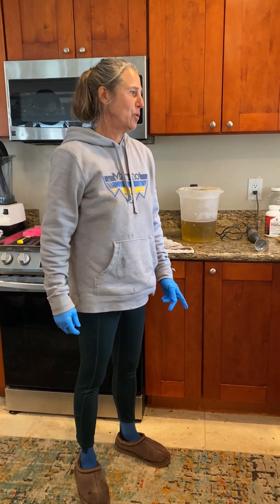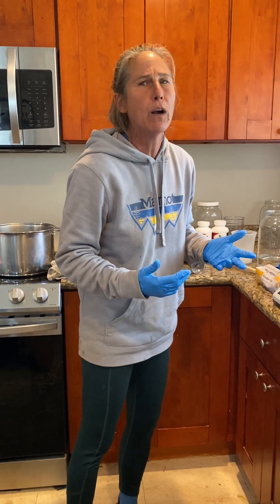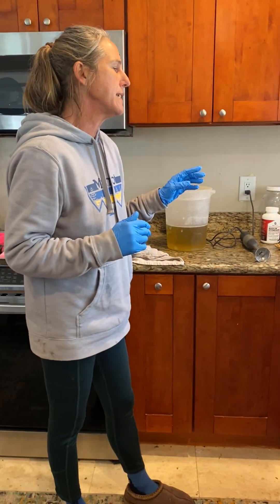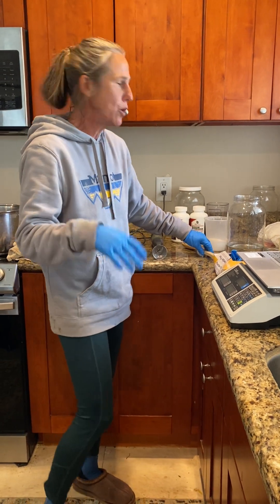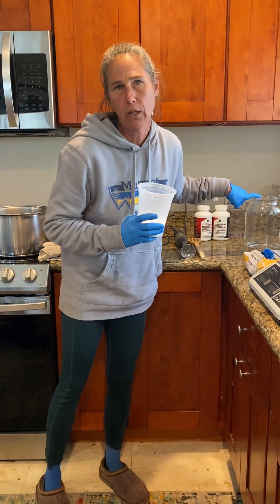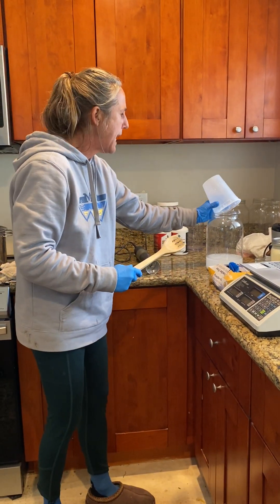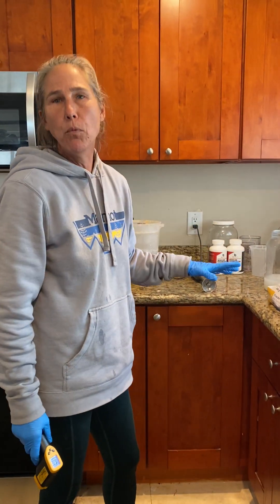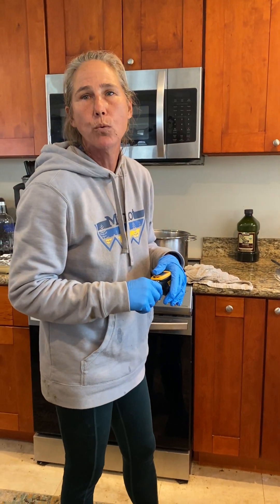Making Soap Bars With Lamb Tallow From the Farm - Part 1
Ok guys welcome to our farm-to-bath journey. In this video, I'm going to show you the traditional craft of soap making using a unique ingredient straight from our farm: lamb tallow. We use all kinds of tallows from our animals and livestock for all kinds of things including body butters and cooking with it. You don't need to feel intimidated to make soap bars, you just have to pay attention to soap making recipes, get a good soap calculator, and a scale to weigh all of your ingredients. This is part 1 of 3 different videos I'm going to show you since the process runs a little long. So watch and follow along as I go through the process, from rendering the tallow to molding and curing the soap bars.

Soap making with lamb tallow utilizes all parts of the animal and also produces a luxurious, moisturizing soap with a rich lather. The soap in this video is very moisturizing and great for babies, kids, and anyone with sensitive skin. I'll share the recipe and tips for creating beautifully handcrafted soap bars that are gentle on your skin and sustainable for the environment. You don't need to be buying the processed soaps from the stores that only irritate and dry out your skin.

It doesn't matter if you're an expert soap maker or a beginner looking to use more natural ingredients, this video tutorial can help anyone. So join in as I combine farm-fresh ingredients with old-school techniques (like using lye aka sodium hydroxide) to create soap that nourishes the body and soul.

Lil Patch of Heaven Farm located in San Diego. Farming the way God intended.